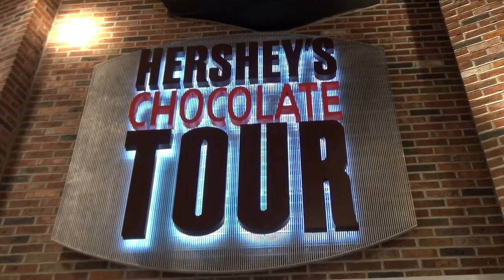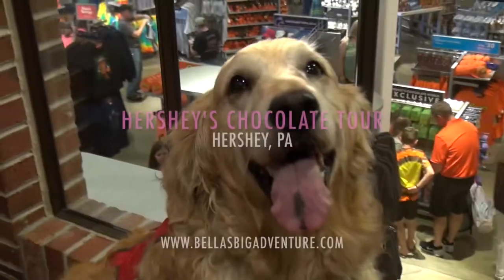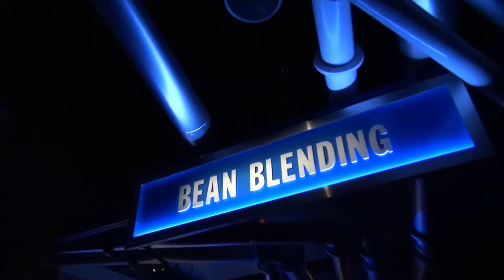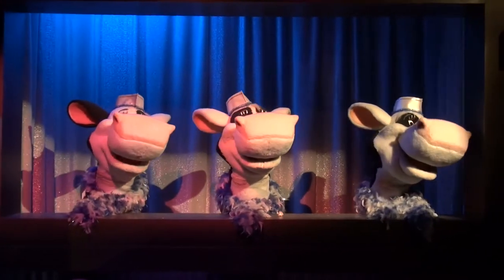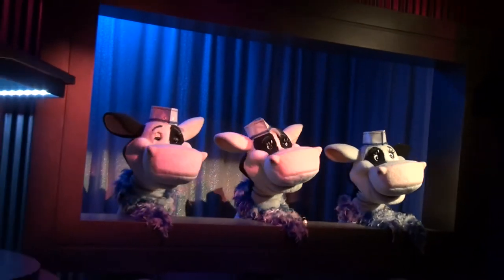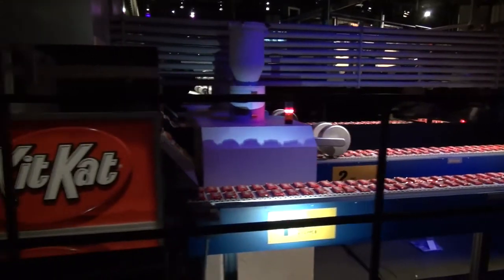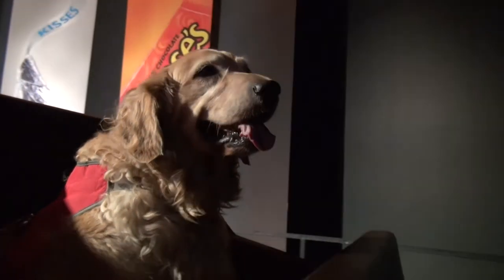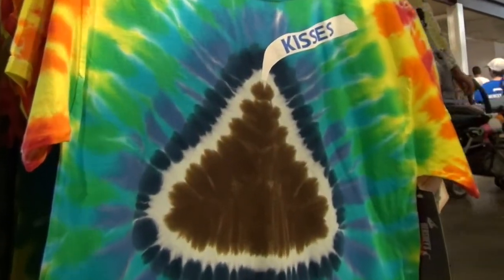Hershey Chocolate Factory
It's easy to get to Hershey, Pennsylvania too, as it's only a couple hours west of Philadelphia.
Bella's Big Adventure is the story of one Little Golden Retriever whose travels take her all over the country, visiting friends and places she has always wanted to see.